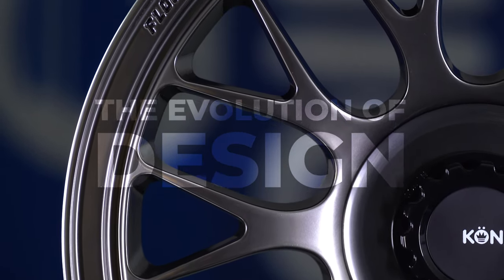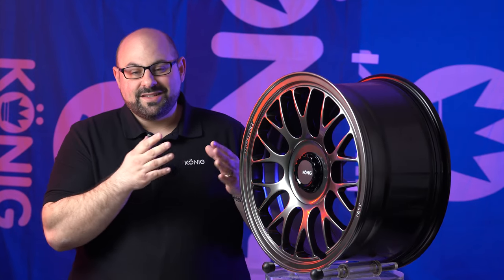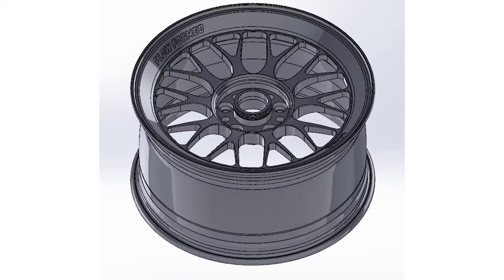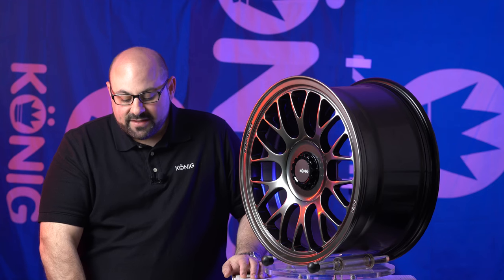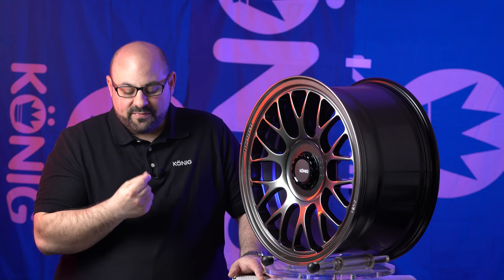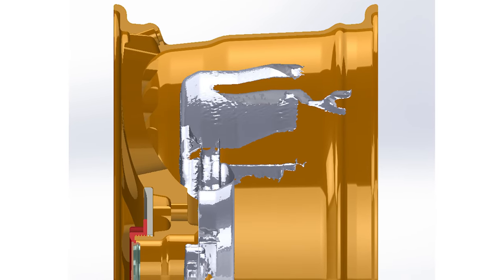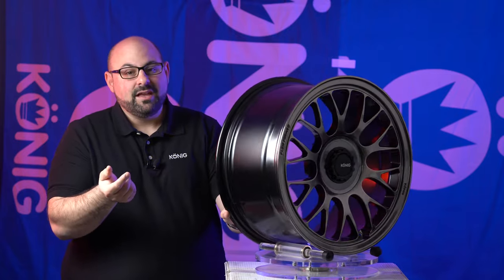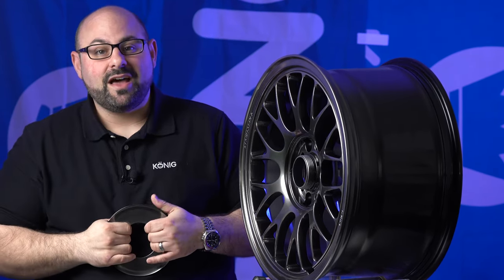The Evolution of Design: MRK1 (Step by Step)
Ever wonder what goes into designing a brand new KONIG Wheel? From the idea of it, to the stages of design, the testing, the back and forth - in all its glory. TODAY is a special day because we're diving into the Evolution of the Design of the MRK1.

The MRK1 is the latest in our flow-formed lineup of wheels. The MRK1 is a Mesh styled, FLOW FORMED design that is available in 17″, 18″ and 19″. This stylistic flow formed design is offered in a new finish, HYPER CARBON.

Let's take a look at all the iterations of the MRK1 and the journey it made to become the finished wheel we're now seeing hit stores.